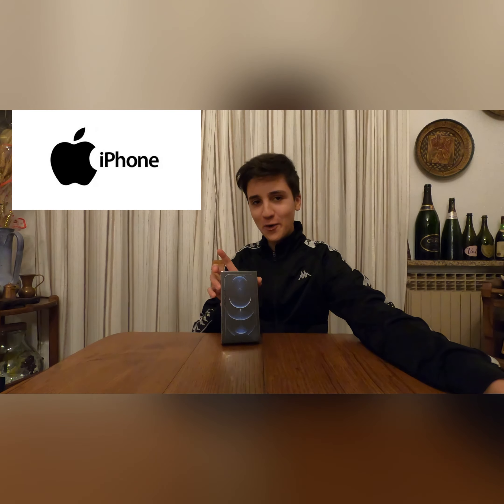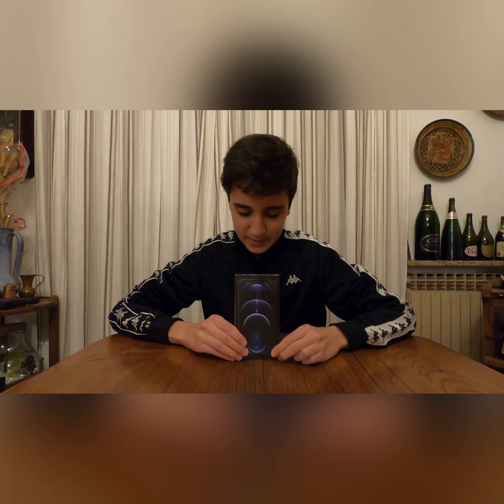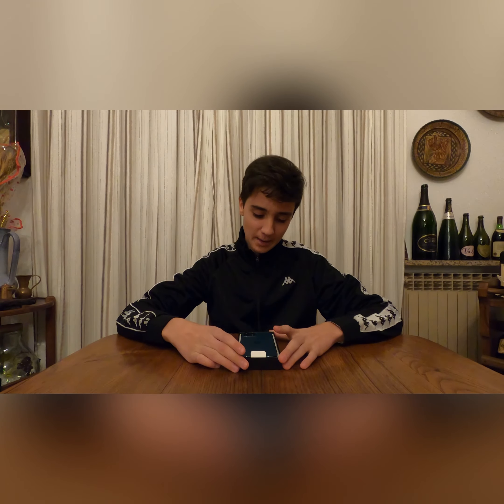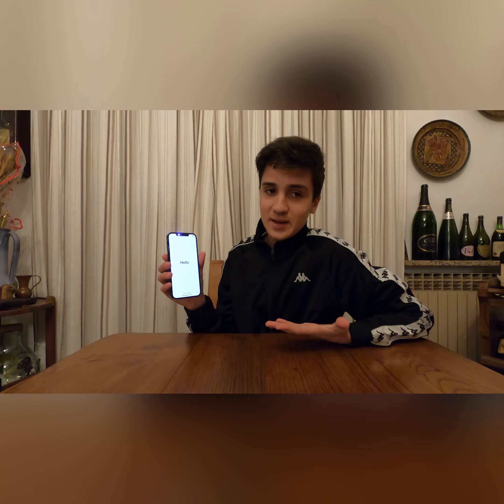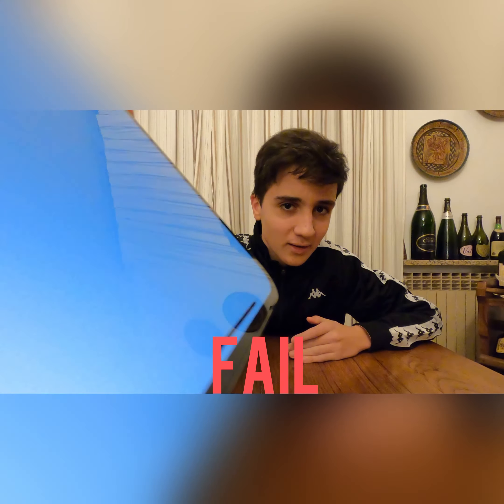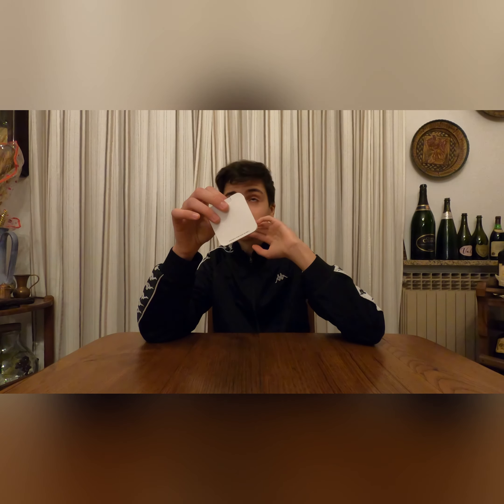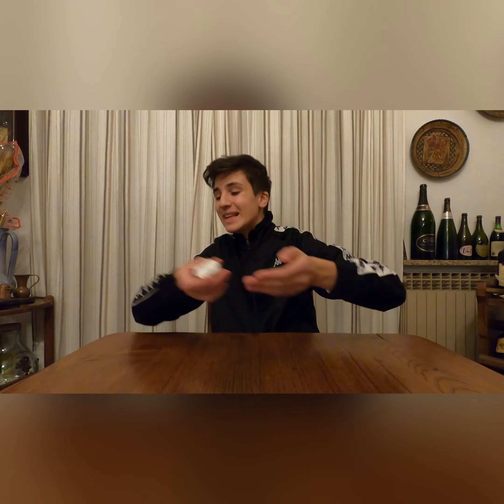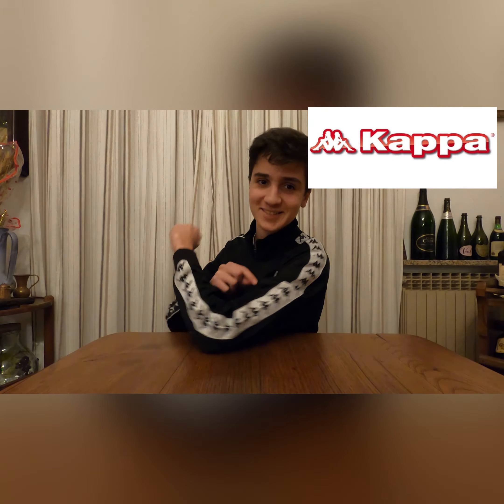IPhone 12 Pro Max 256GB Review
~This video was filmed January 2021~

All Covid-19 Pandemic Regulations and Procedures we’re followed in the making of the video.